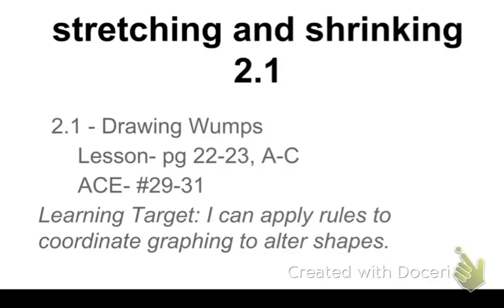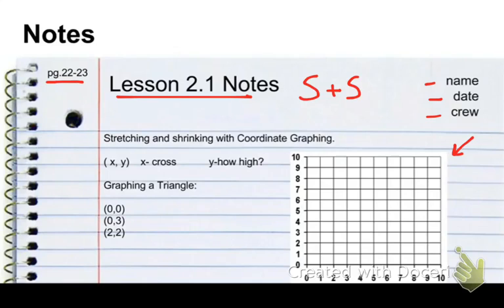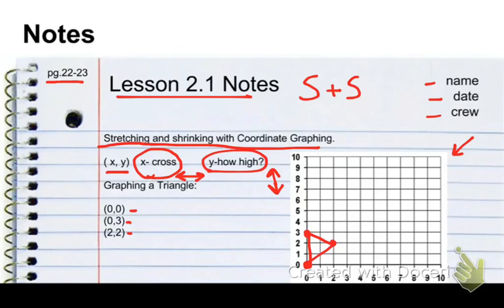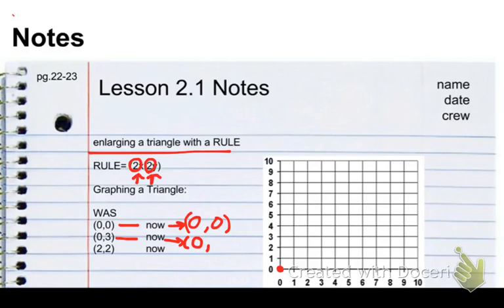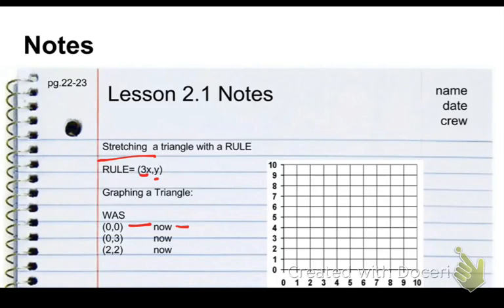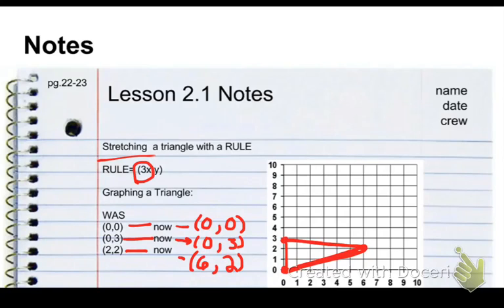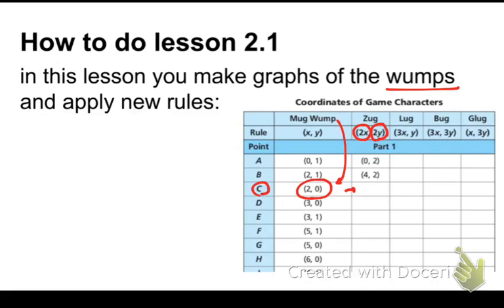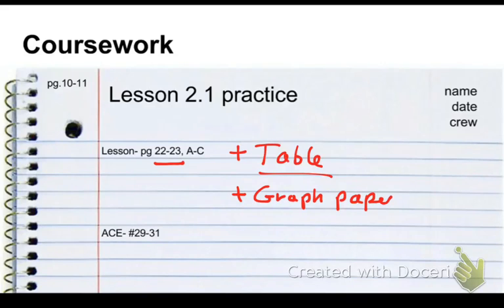lesson 2.1 stretching and shrinking